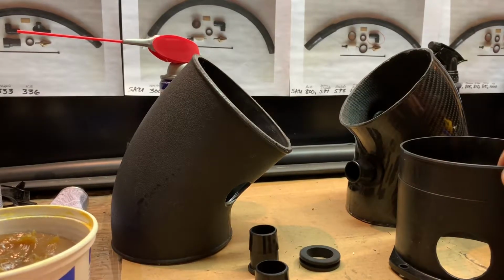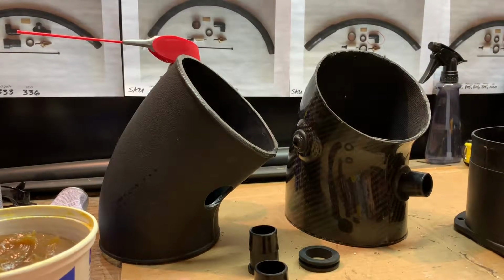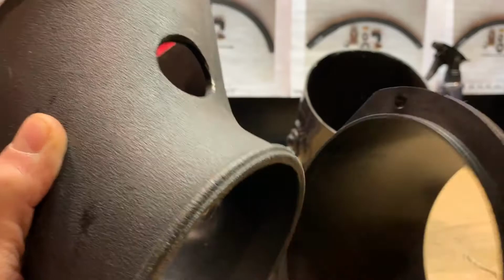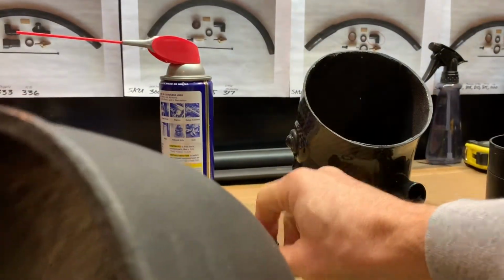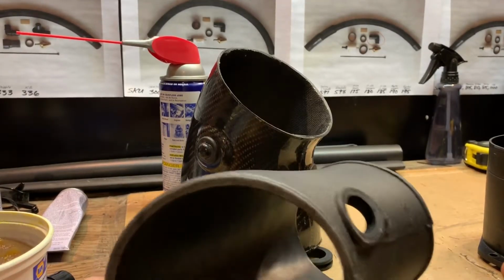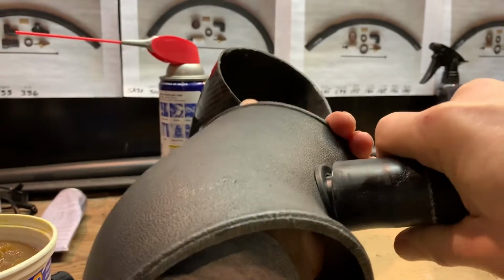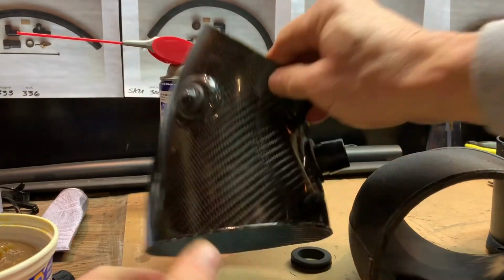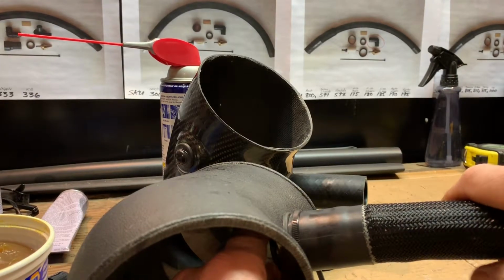Whipple 10-17 Mustang inlet connection explained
10-17 Whipple Whine mod INLET side install.